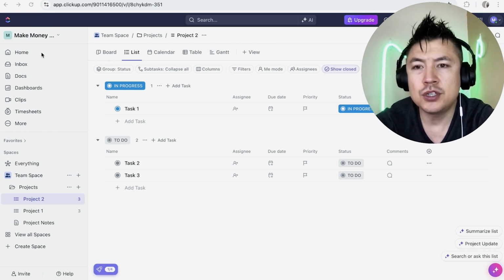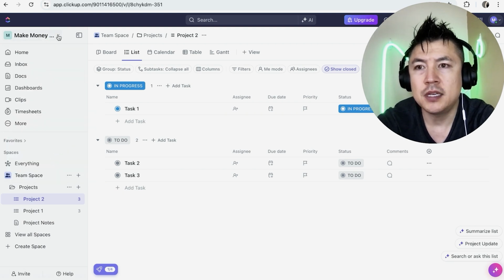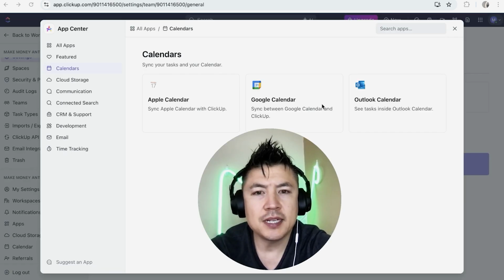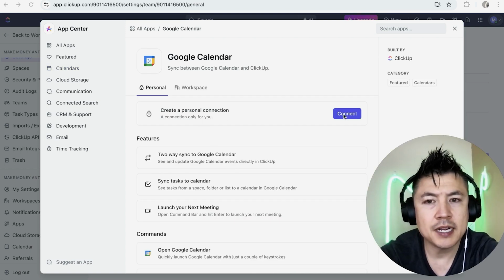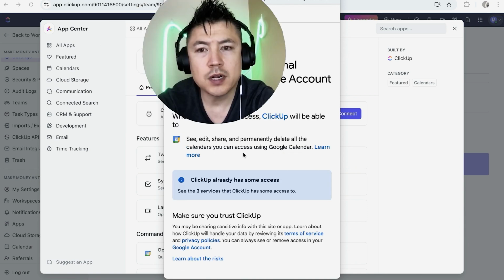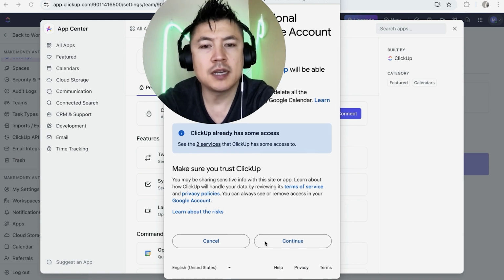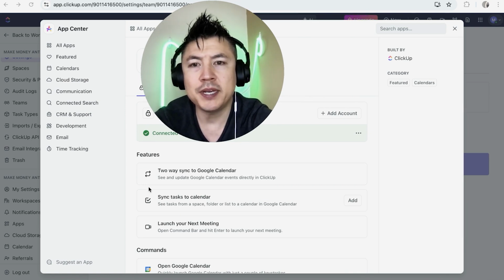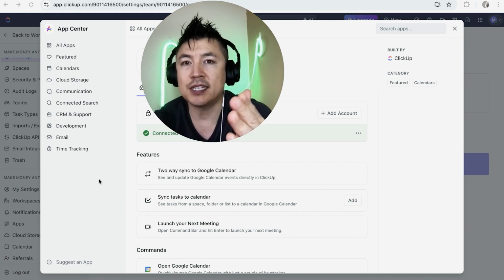✅ How To Link Connect Google Calendar To ClickUp Workspace 🔴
ClickUp is a comprehensive project management and productivity tool that helps teams and individuals organize tasks, manage projects, and collaborate efficiently. It offers features like task management, goal tracking, time tracking, document sharing, and team collaboration tools, all within a single platform. Users can customize workflows, automate repetitive tasks, and integrate with various other tools to enhance productivity and streamline project management.